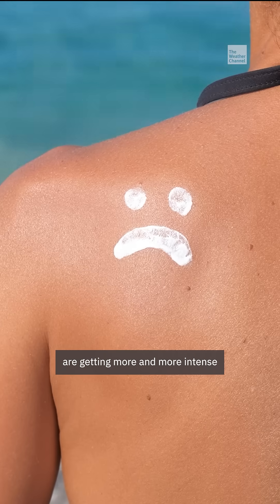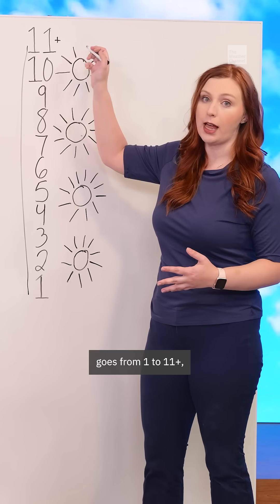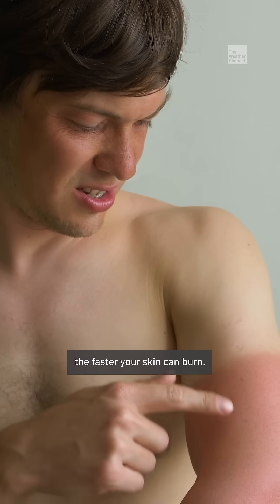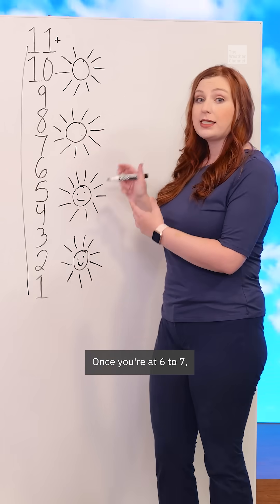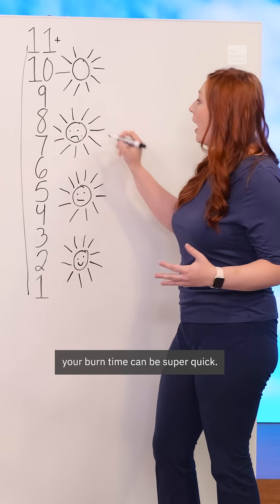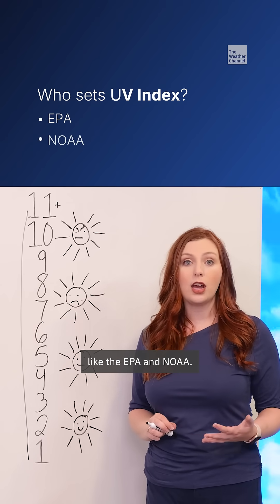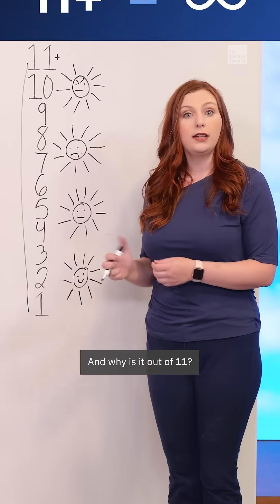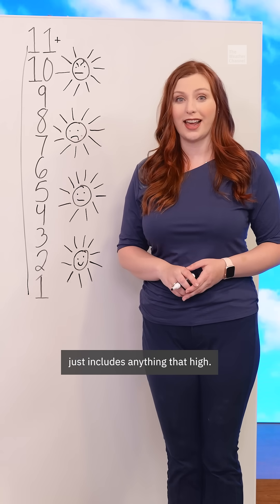How The UV Index Works (And Why You Should Care)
Think of it like a sunburn meter. Here’s how the UV Index scale works, and when you really need to start seeking shade.